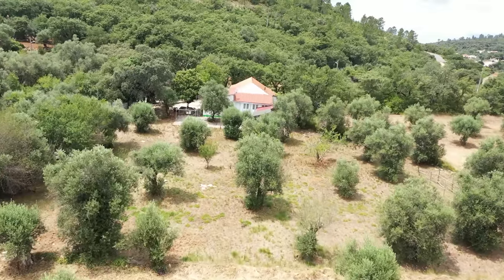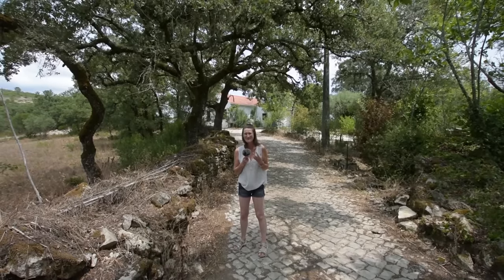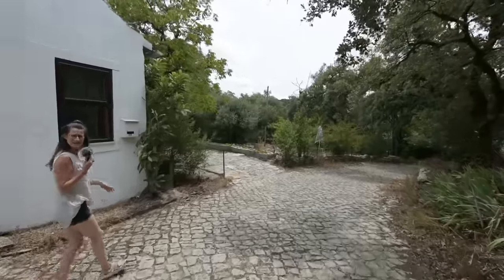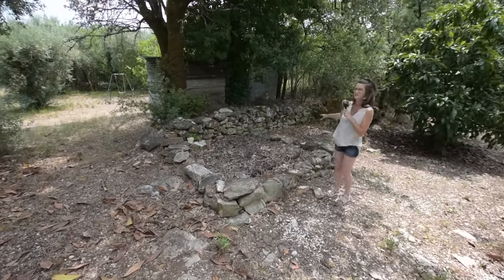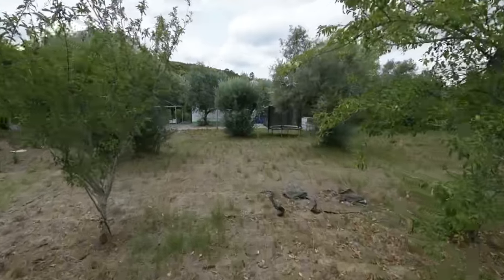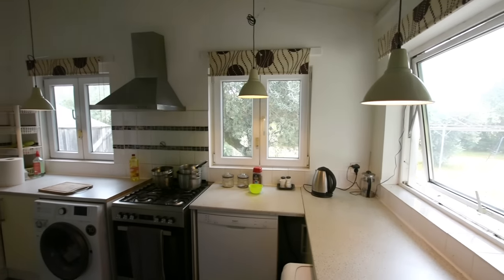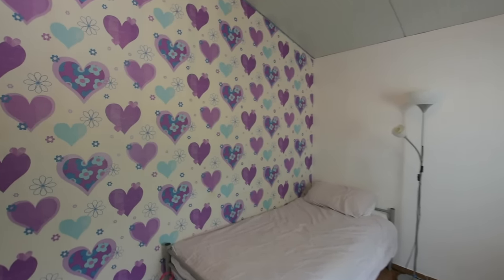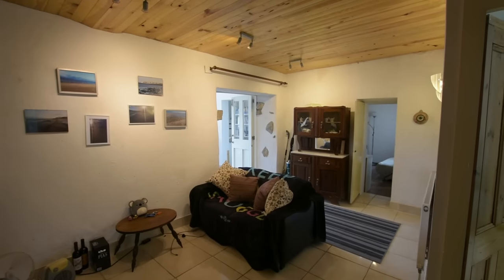Why Has Nobody Bought This house in Portugal? They have now!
Price Reduced to €99,950 3-bedroom stone cottage within a private location, situated on the edge of a Village 4km from the market town of Alvaiázere
The cottage was renovated to its current standard in 2010, there is insulation under the ceilings throughout and under the concrete floor, the internal walls that are faced with plasterboard have insulation behind them, and there are radiators in all rooms that are powered by the gas boiler in the bathroom and a wood-burning stove in the lounge.

Entering the property via the kitchen which is very light due to the large windows, there are fitted units and countertops with the window above the kitchen sink looking out over the garden.

Directly through the doorway into the main house is a large dining room & seating area (approximately 2.5m x 4m), again with a lot of light due to the row of windows.

From this room you can enter the main lounge with a wood burner and from this lounge are the 3 bedrooms and the bathroom which has a good quality, gas hot water heater.

Property overview:

-Kitchen

-Dining room

-Lounge

-Bathroom

-3 bedrooms, 2 double, 1 single

Outside area:

The property is located on a cobbled street with no direct neighbours although you are not isolated as the village is just around the corner, literally.

The property has sufficient parking space for a car and a caravan or campervan. The garden requires some attention as the property has not been lived in full time for a while however the land is flat and bordered by a stone wall which clearly defines the boundaries, there have in previous years been vegetable patches and chicken coops and a variety of plants are now established, there are a number of Olive Trees in the garden.

The property is ready to move into, the ceiling in the lounge remains unfinished but it is aesthetics rather than any structural work that is required; this allows the buyer to decide if they wish to leave the ceiling uncovered and open to the top beams which is often a style used in Portuguese cottages or if a false ceiling is preferred, it's a matter of taste, measurements are 77,91m² for the cottage and 1.550m² for the land.

 An excellent opportunity for a great value property, ready to move into, in a great location close to local amenities.